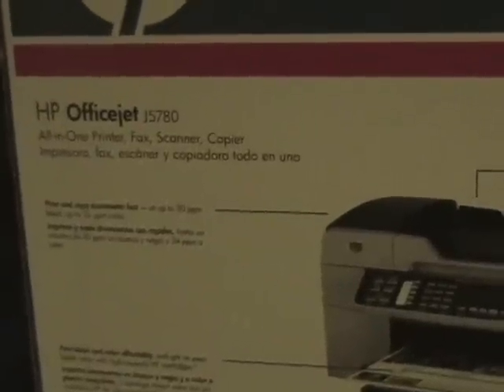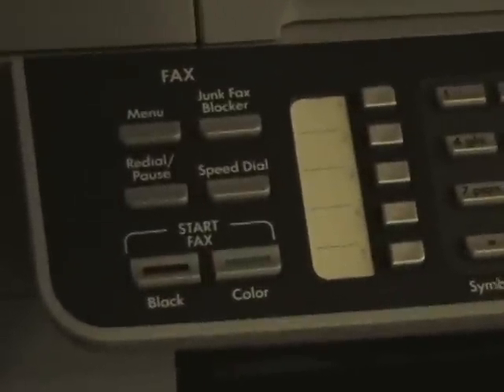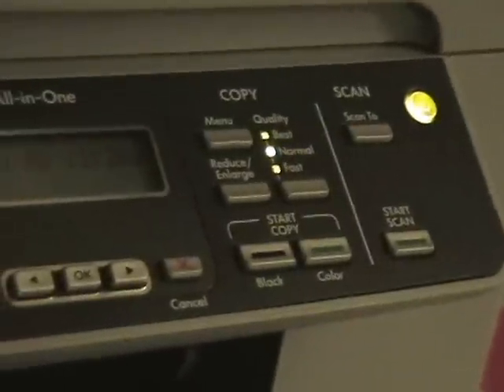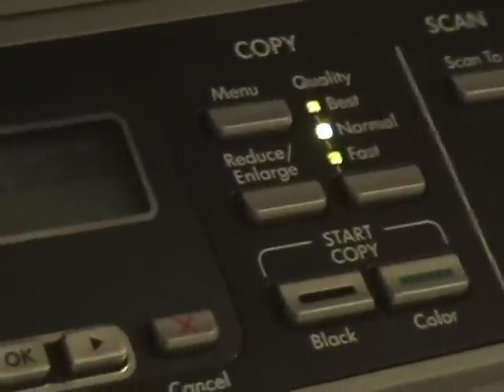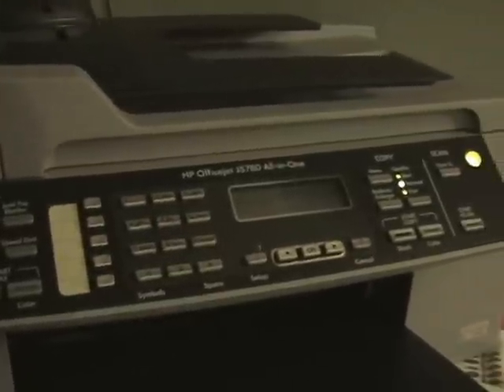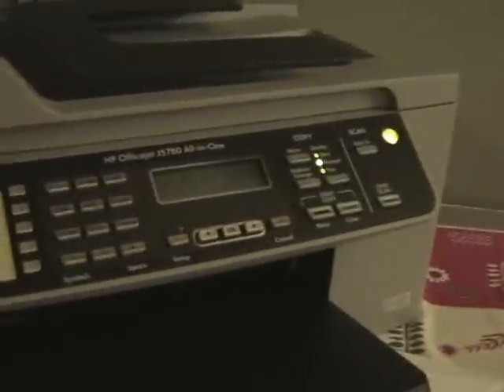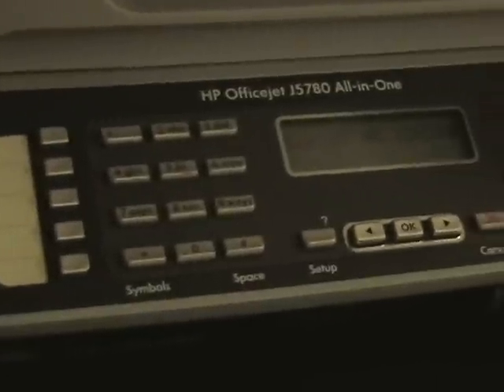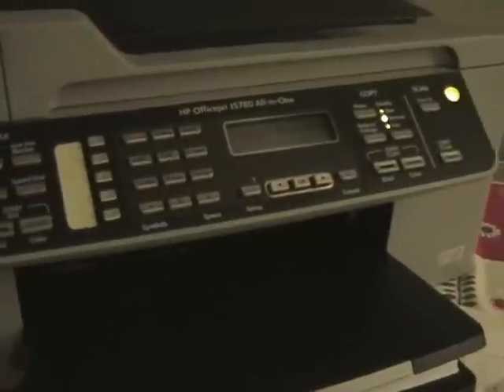HP All in One Review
J5780 HP All in one Printer,Scanner,Fax,Copier..Review